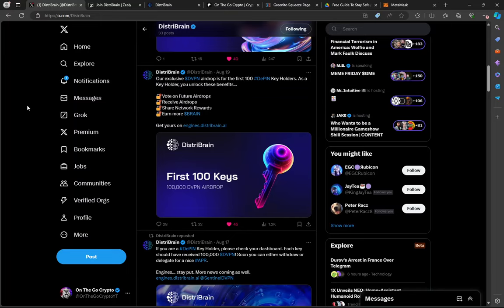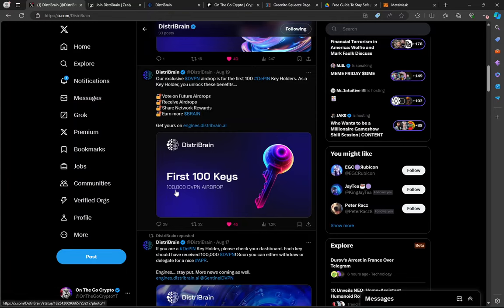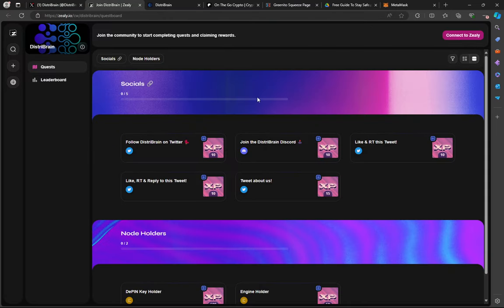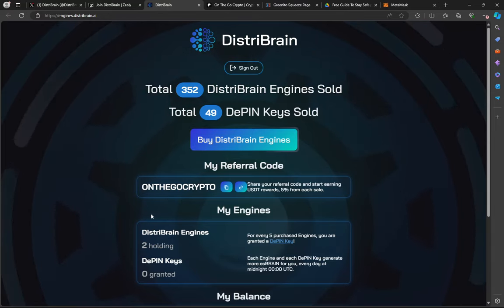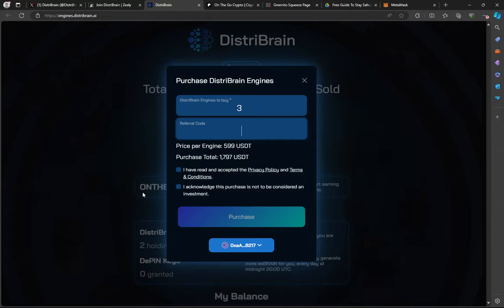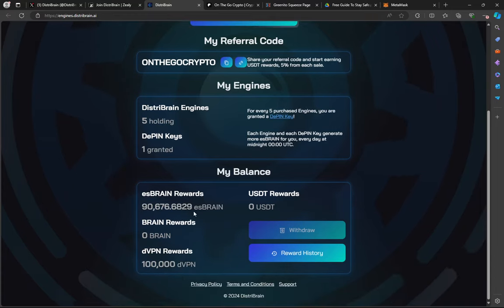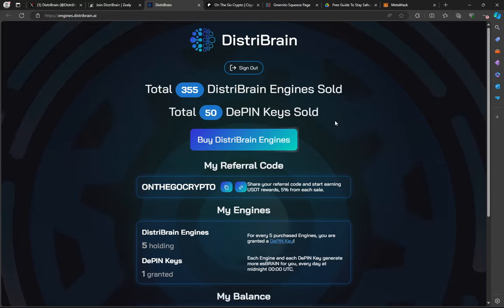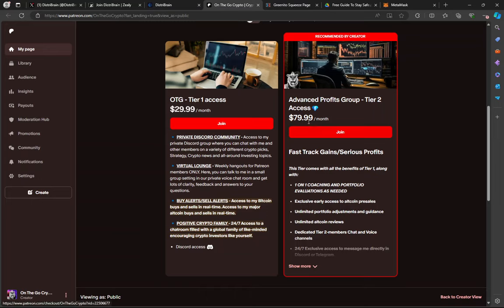DISTRIBRAIN FREE MONEY GLITCH!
DISTRIBRAIN IS GIVING AWAY FREE MONEY!

nodes
BTC
bitcoin
defi
crypto node
crypto nodes
AI crypto
passive income
easy money
binance
coinbase
kaspa smart contracts
kaspa krc-20
kaspa krc-721
kaspa dex
base
Bullrun 2025
Kaspa prediction
Kaspa price prediction
KAS price prediction
kaspa millionaire
kaspa smart contracts
kaspa bullrun price prediction